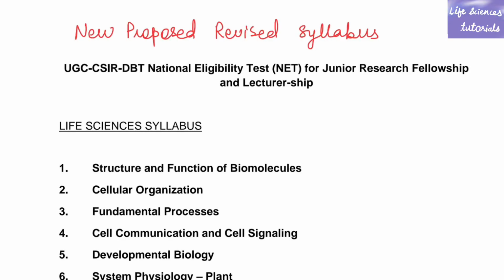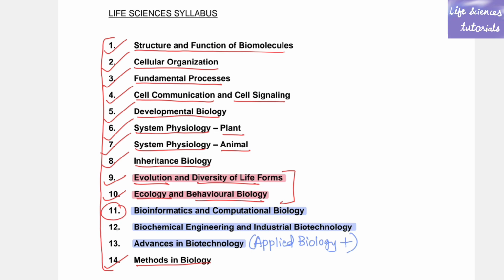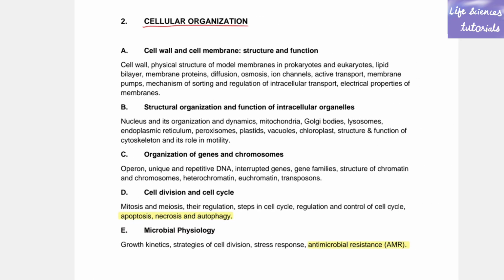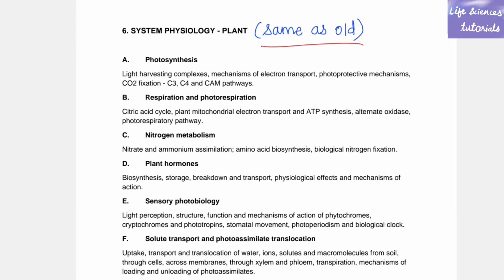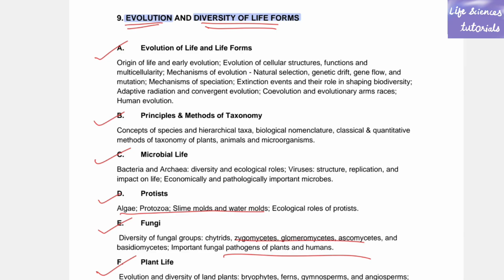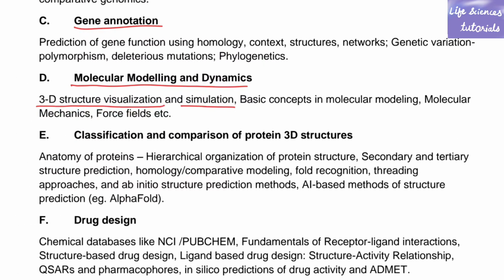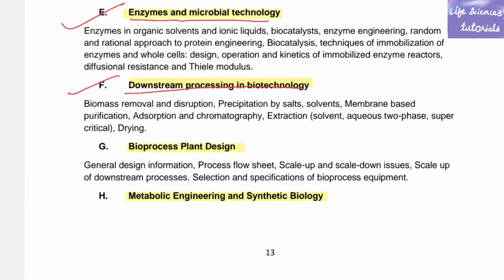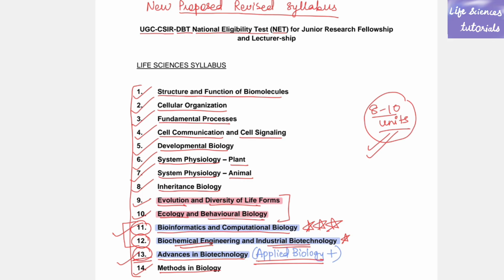CSIR NET + DBT - New proposed revised syllabus for life sciences